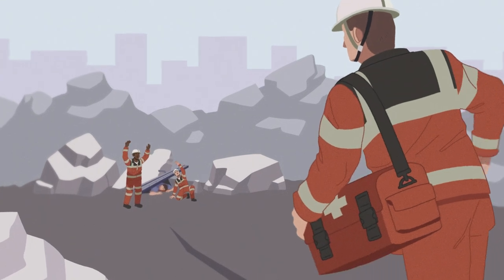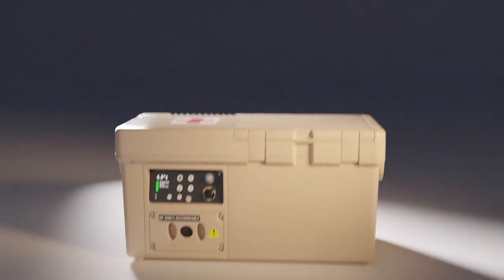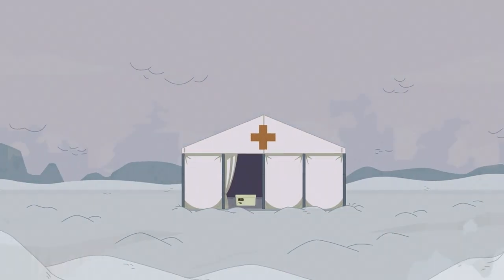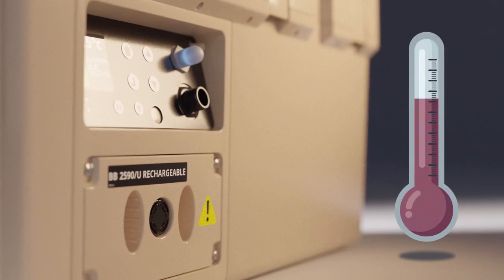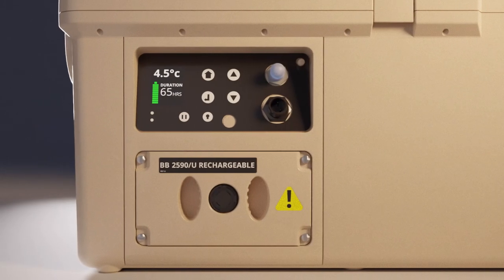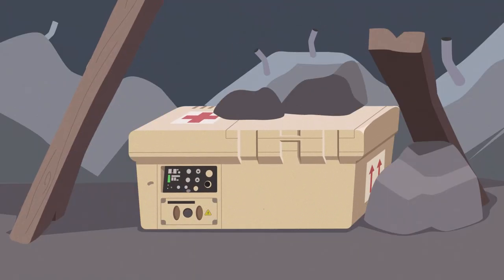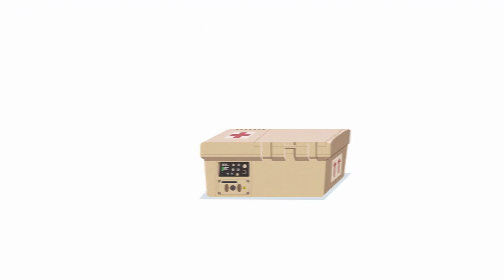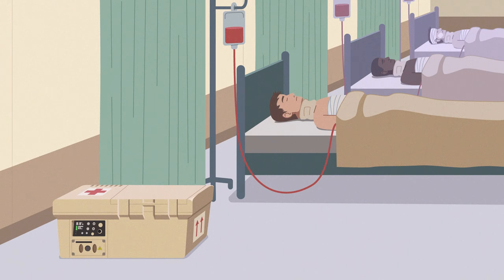Delta Development Team, Inc.